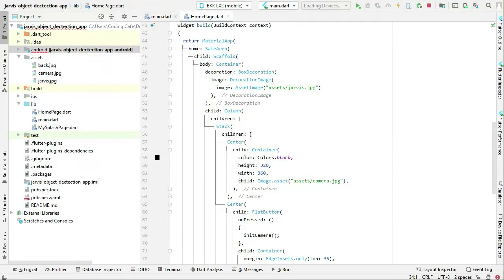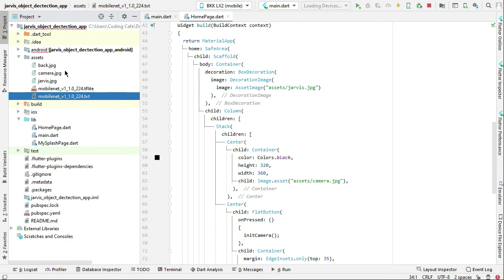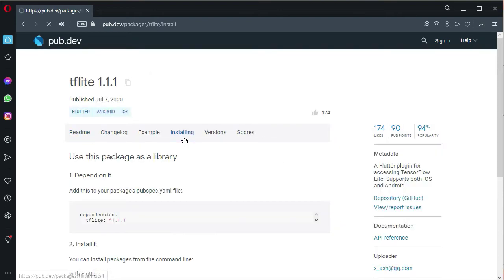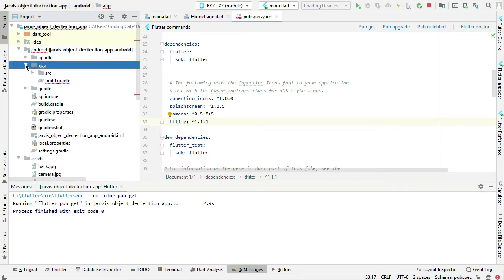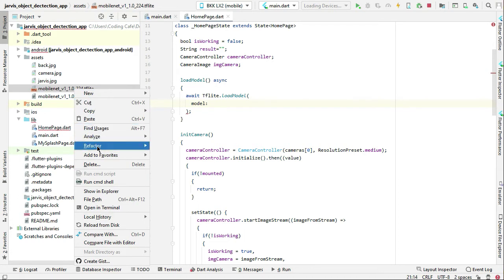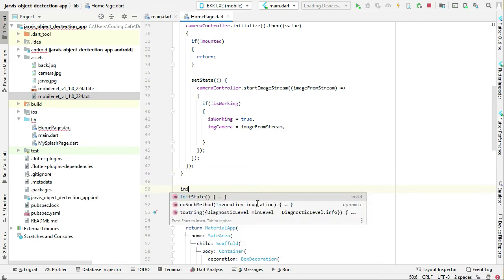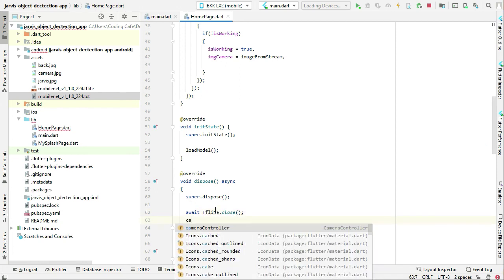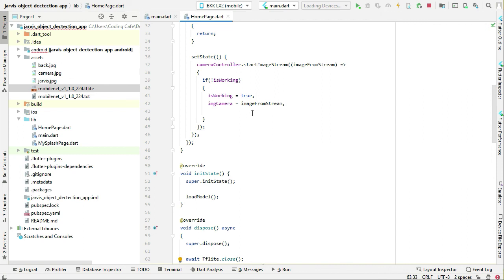Add & Load TfLite Model for Object Detection in Flutter Project - iOS & Android Deep Learning Course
This is tutorial#06 of Android + iOS Object Detection App using Flutter with Android Studio and TensorFlow lite. In this video we will add model and load model into our project for object detection.

you can also join our:
Flutter Android + iOS TensorFlow Lite Deep Learning & Machine Learning Course. Where you can learn and make 15+ Ai Apps. Link to Course